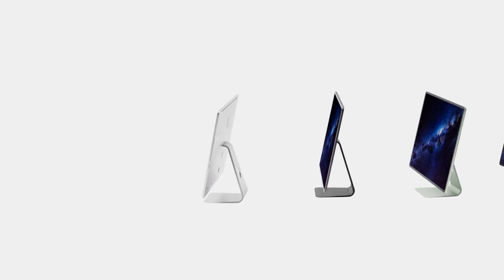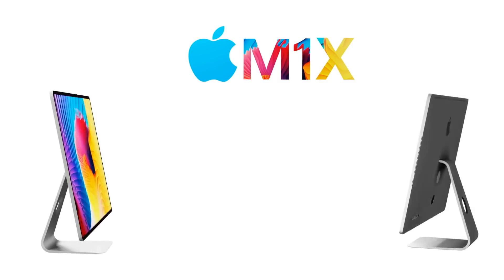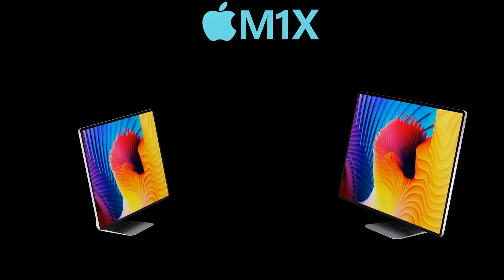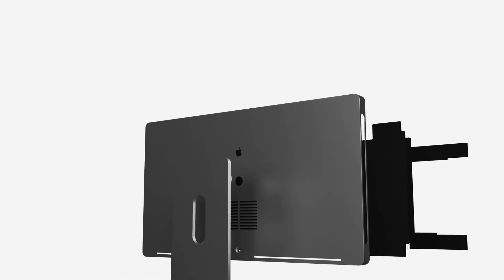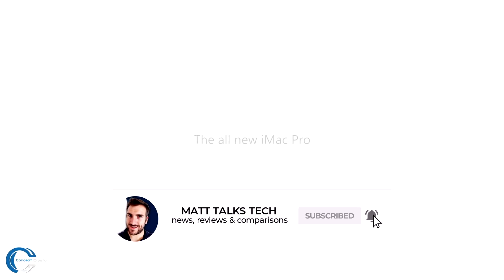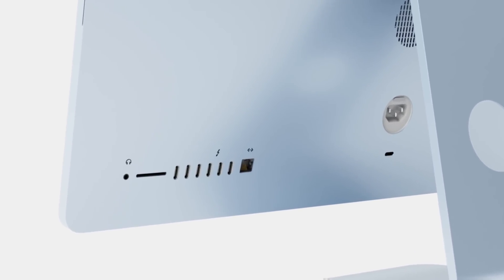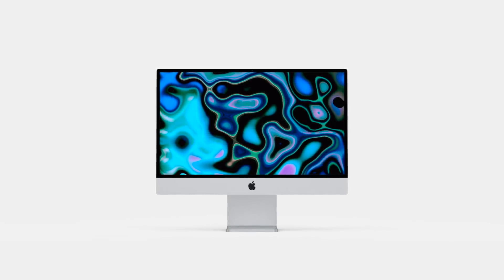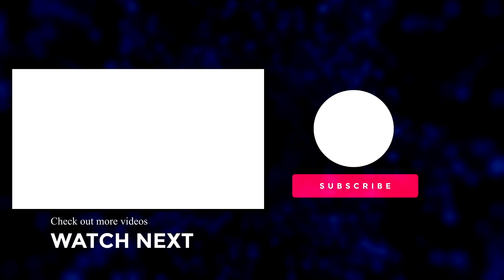Apple M1X iMac Release Date and Price – Available in 2021?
The Apple Spring Loaded Event has happened on April 20 where we now have a M1 iMac. But what about the Apple M1X iMac Release Date and Price Details! When is that coming? Will it be avalible in 2021?

Today we look at the whole NEW Designed iMac for both the 24 iMac and the 32 iMac. We also answer the questions of how fast will the Apple M1X iMac Chipset be? Also, how about the Apple M1X iMac Release Date and Price? How will Apple handle additional RAM, CPU Gains, and will Apple actually be making their own dedicated graphics card? We explore...

Daniel Albero; Thumbnail and two Photos within footage.